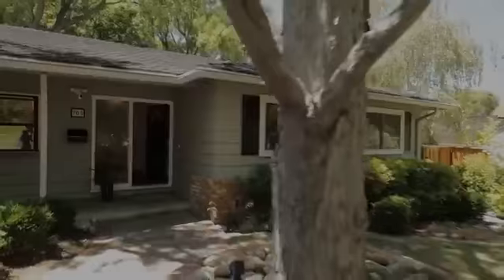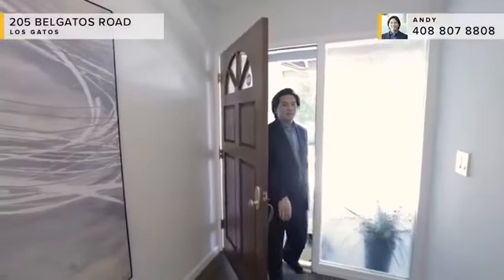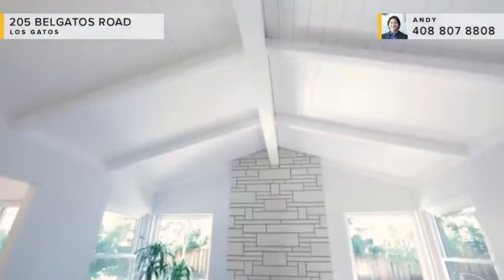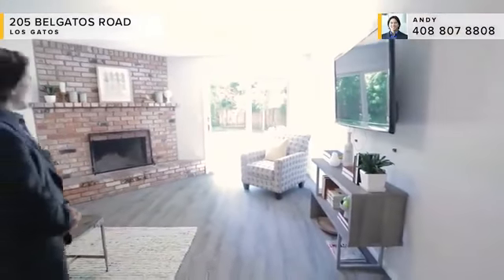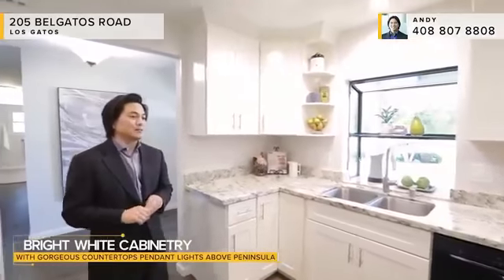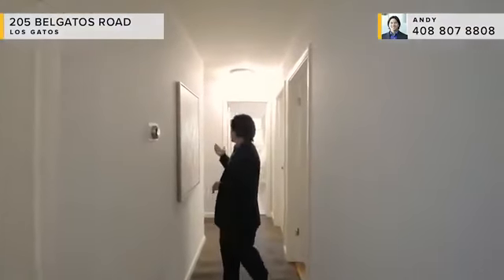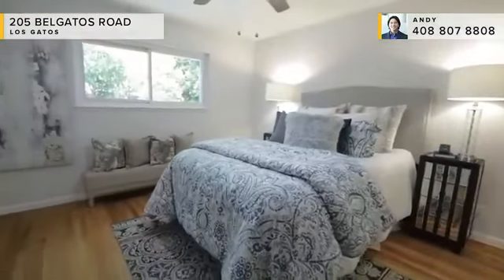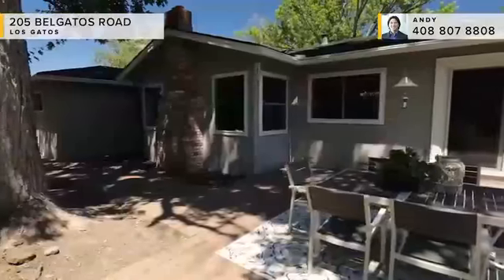205 Belgatos Rd, Los Gatos